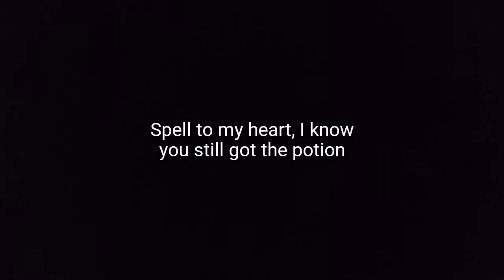Sadie Jean - WYD Now? ft. Zakhar Official (Lyrics Video)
Titel Song: Sadie Jean - WYD Now? ft. Zakhar

Lyrics

I saw you in the back of my show last night
Standing underneath the exit sign
I know it wasn't really you though
'Cause you were always in the front row
And I've been looking for love online
And maybe some of them are real good guys
They're never gonna be like you though
You set the bar above the moon so

I don't wanna be 20 something
And still in my head about
17 in my bedroom talking
You said that by now we'd
Paint the walls of our shared apartment
You're still everything I want and
I think we could work it out
So what are you doin' now?

Soul ties but ours unfolded
Doesn't mean I didn't love every moment
I miss your smile when I gave you all them roses
Spell to my heart, I know you still got the potion
Twin flames but the love burnt out
I'm still shaken by the way it turnt out
I would change the world, just for us to work out
But I just have to move on

'Cause I don't wanna be 20 something
17 in my bedroom talking

Are you with somebody?
Should I even care?
Know you're not as happy
As when I was there
In your faded T-shirt
That I've kept this long
I still hear you laughing
When I put it on, I know

17 in my bedroom talking